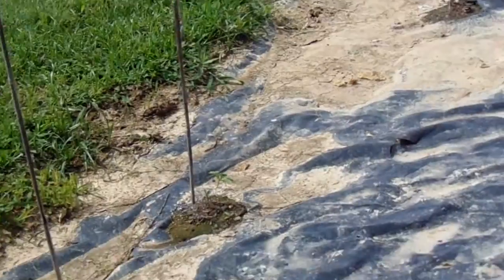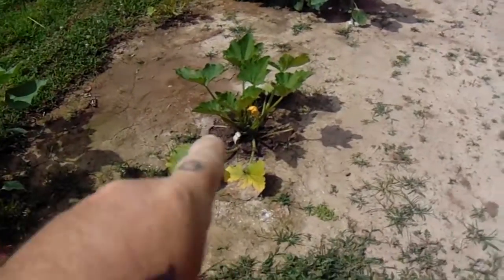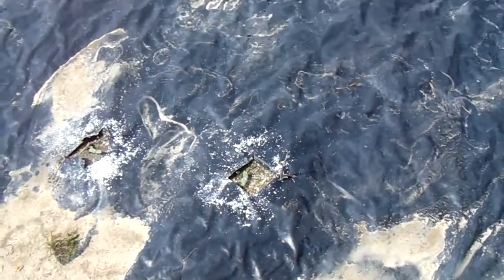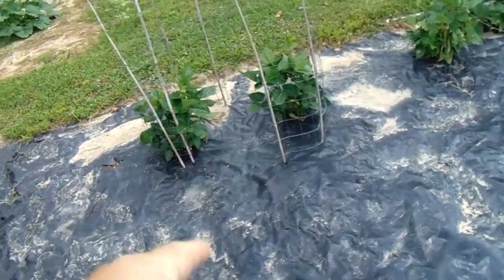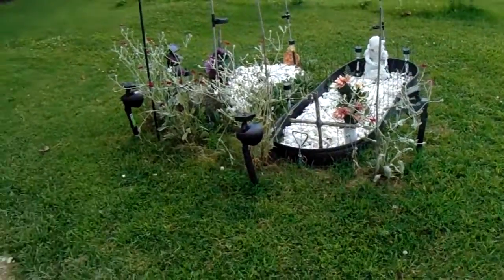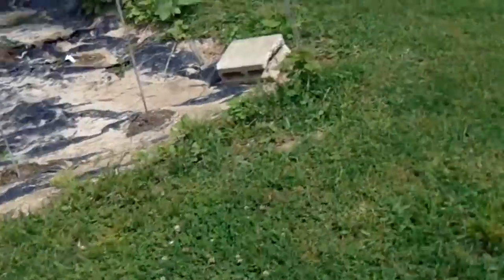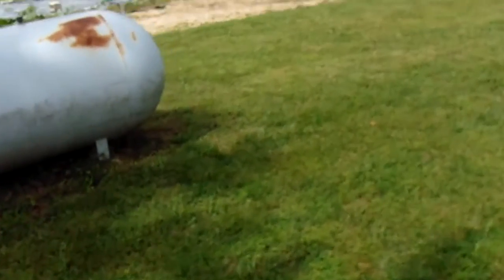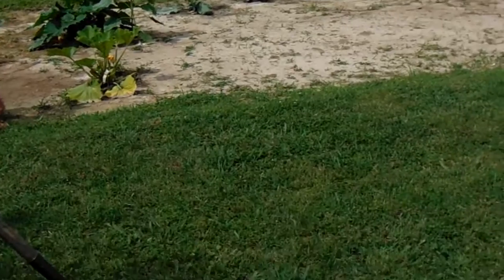JUNE 1, 2017 decent look at 2017 SURVIVAL GARDEN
* MAY CONTAIN STRONG LANGUAGE
THIS  year our HEIRLOOM  VEGETABLES  are  ALL  looking  GREAT..."SO  far. Our SURVIVAL  garden is, so far,  doing  BETTER than last 8 years... on AVG. Tracy & I are trying.. we  really are, I hope in 5-7 weeks we have a GOOOOD  Harvest "a FIRST HARVEST". PLEASE  PRESIDENT  TRUMP.. the   WINNING... :-)